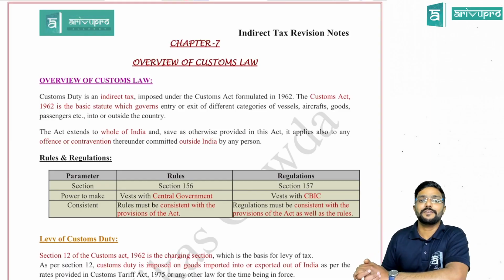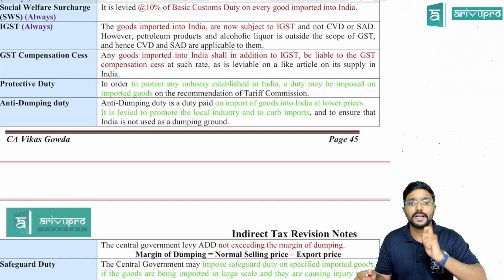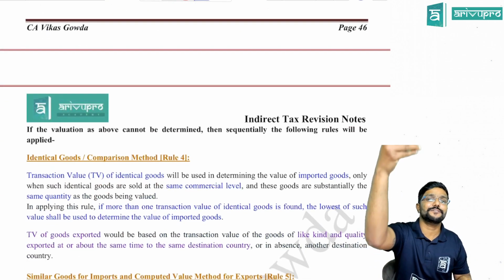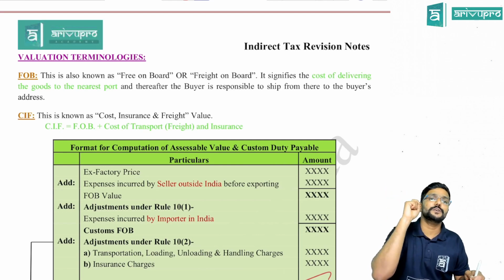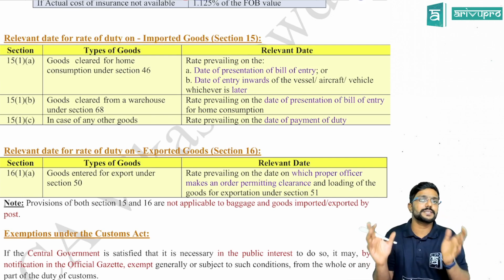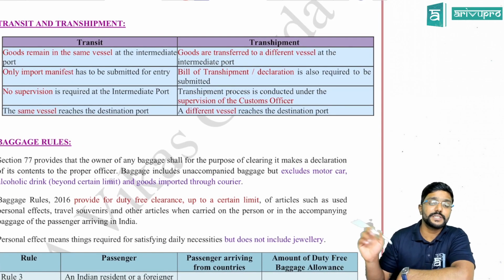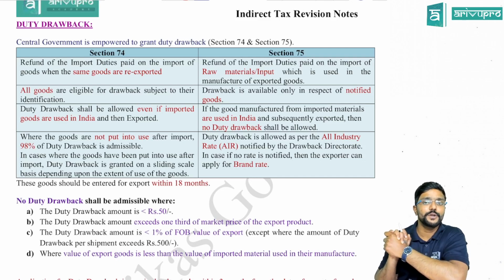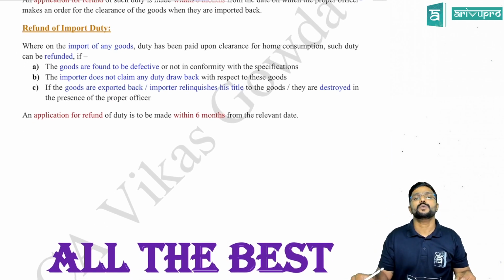Overview of Customs Law Quick Revision in English | CS Executive | CA Vikas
This video is for Course on Topic explains, Overview of Customs Law Quick Revision in English for CS Executive

Course: CS Executive
Subject: Tax Laws - Indirect Tax
Topic: Overview of Customs Law Quick Revision